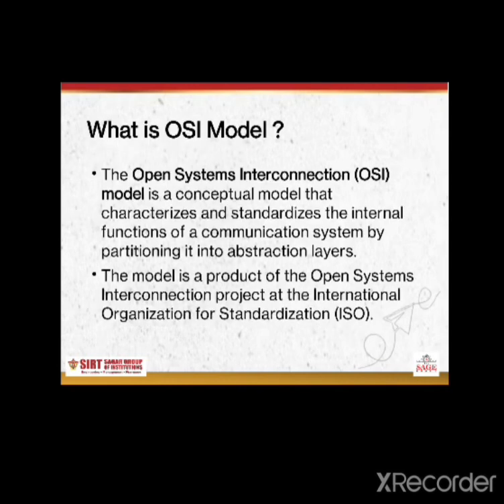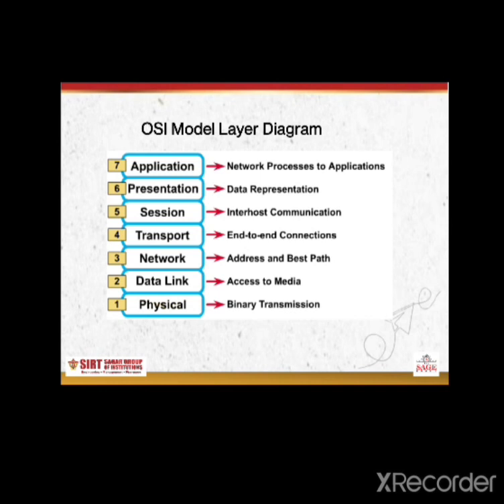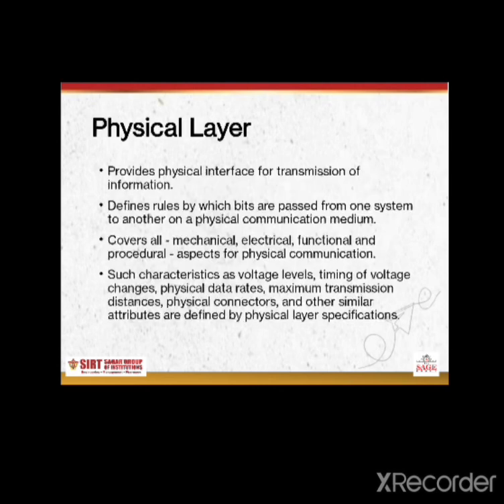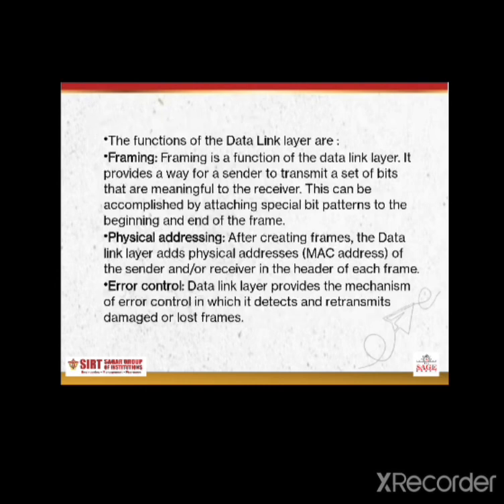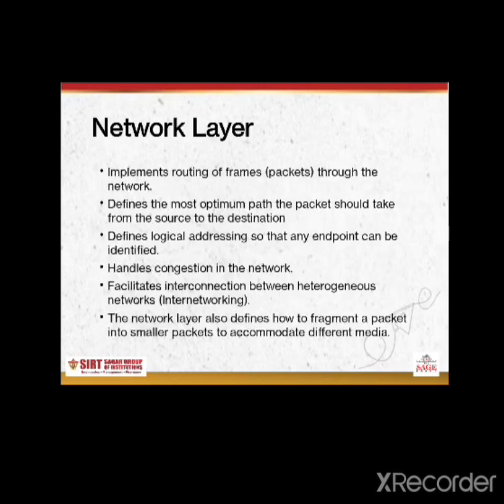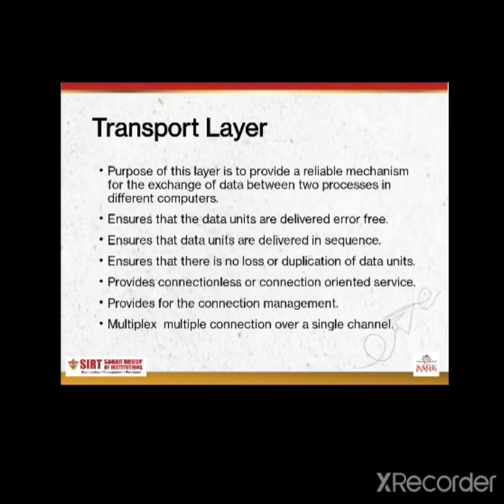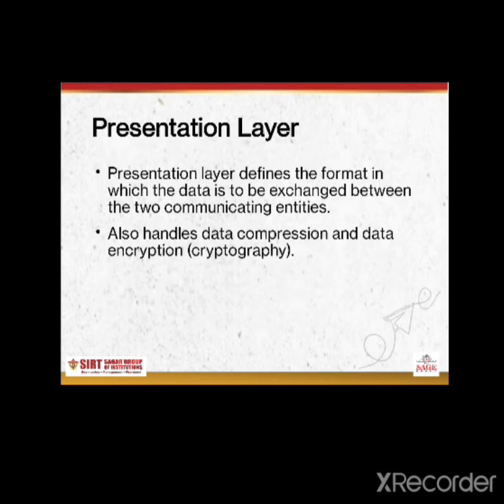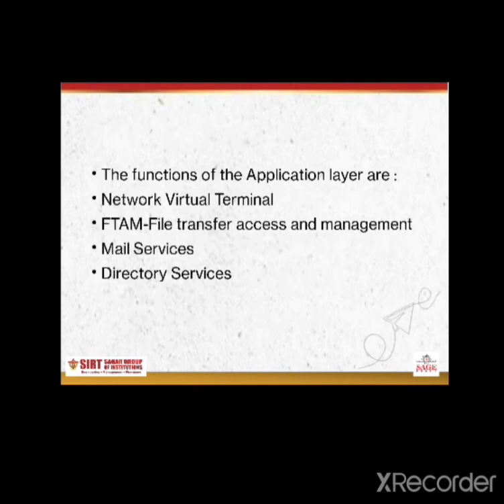OSI Model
The Open Systems Interconnection (OSI) model describes seven layers that computer systems use to communicate over a network. It was the first standard model for network communications, adopted by all major computer and telecommunication companies in the early 1980s.